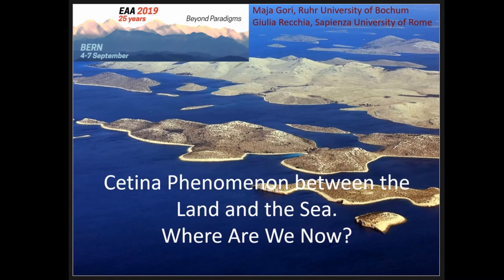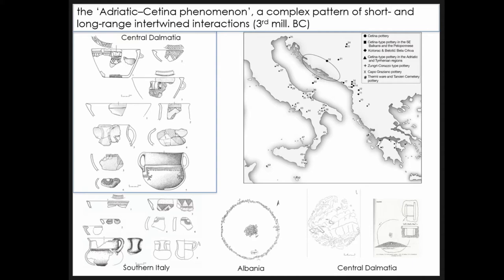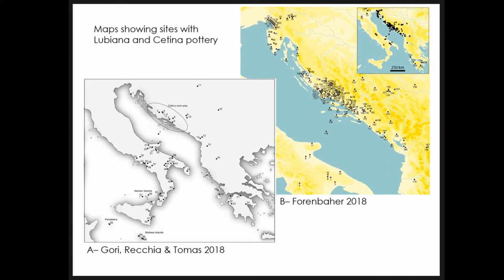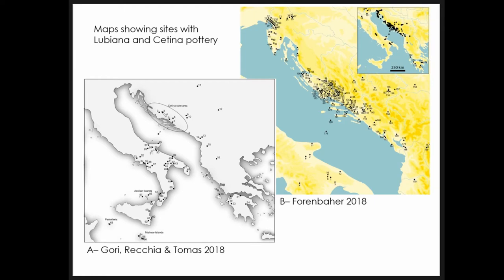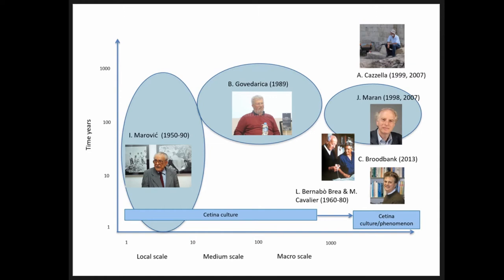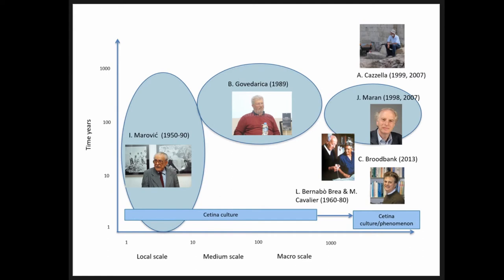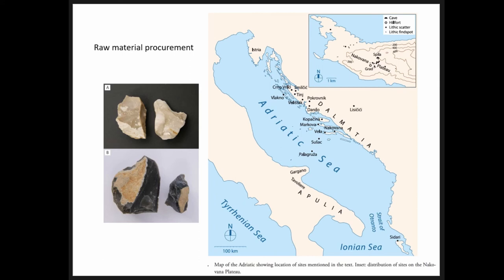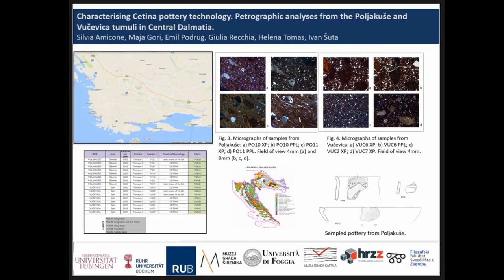THE CETINA PHENOMENON BETWEEN THE LAND AND THE SEA. WHERE ARE WE NOW?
25 years ago ex-Yugoslavia was still in amid the war that ended with its dissolution. It goes without saying that archaeological research witnessed a break that lasted until the conflict was over and beyond –with relevant differences in each of the new-born countries. B. Govedarica’s seminal work on the Early Bronze Age Cetina culture dates to 1989. By adopting a culture-historical approach he focussed mainly on its inland dimension. On the other hand, starting from the 1990s the overseas spread of Cetina features in the second half of the 3rd millennium BC caught the attention of scholars (Maran 1998; Cazzella 1999) whose research was however centred on regions outside its core area that is Dalmatia. From then onwards, alongside the flourishing of Mediterranean Archaeology as field of research (Broodbank 2013), the overseas dimension of Cetina has attracted increasing attention. It has indeed become clear that this wide circulation of models and objects resulted from a phenomenon of multiple long-range interactions. In 2018 new research on Palagruža (Forenbaher 2018) shed light on different aspects of transadriatic connections. Yet, the inland dimension of Cetina remains somehow neglected. Can we understand the “international” Mediterranean dimension of the Cetina phenomenon without having a clear picture of the Cetina culture in its core?

Author(s): Gori, Maja (Ruhr Universität Bochum) - Recchia, Giulia (Sapienza University of Rome)